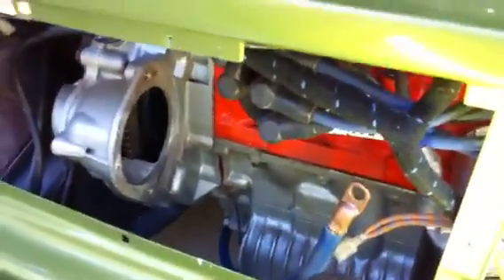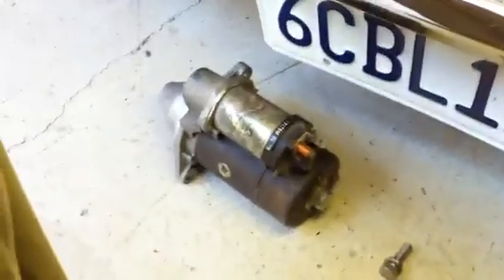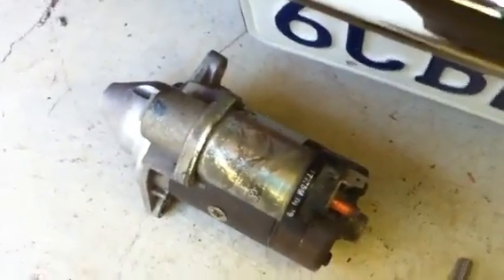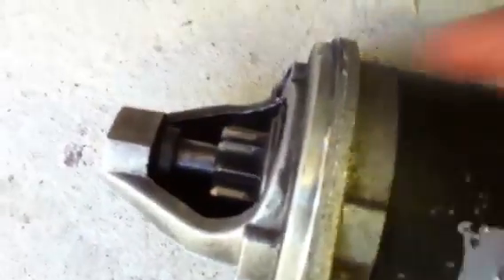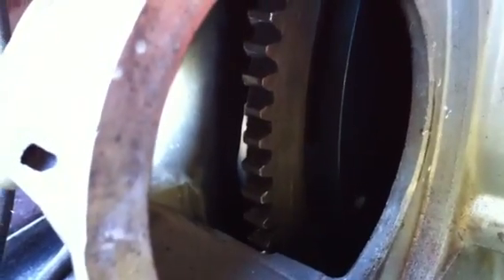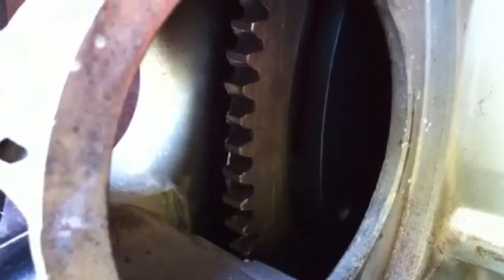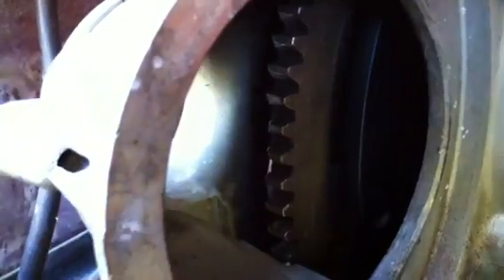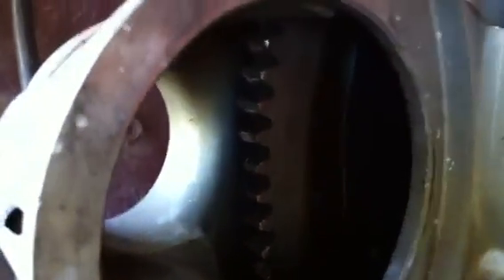Jemal talks about starters and why flywheel ring gears take a beating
.And why it's a good idea to use your clutch to (gently!) stop your engine for a number of reasons. If you have a high performance carbureted engine, you will likely experience run-on or 'dieseling' at least some of the time! Randomizing where the engine comes to rest will allow all 100+ teeth on your flywheel to bear the impact of the starter, rather than just two!